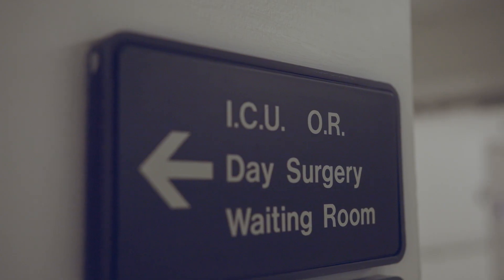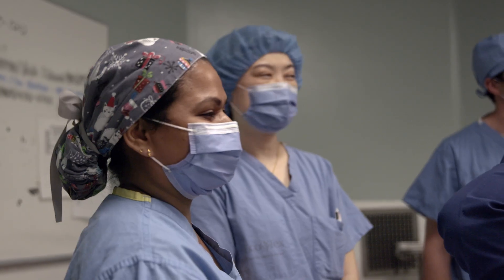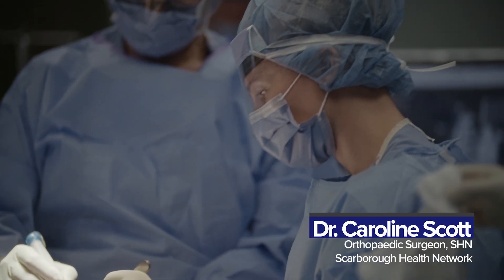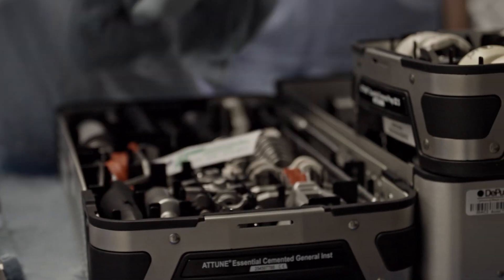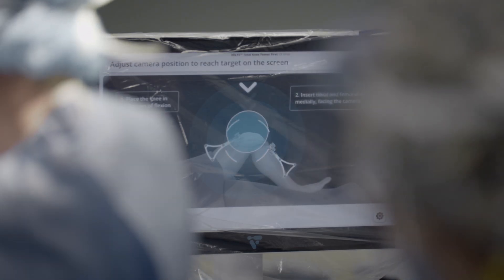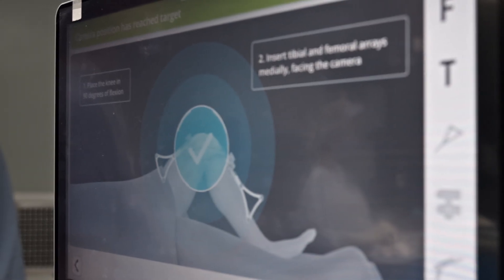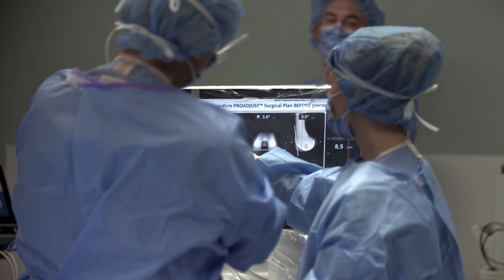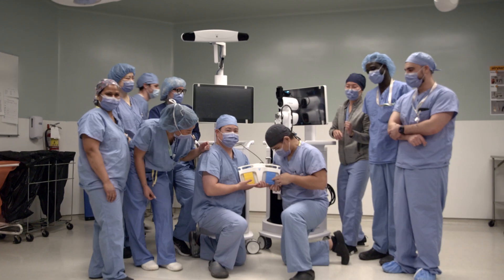VELYS Surgical Robot Live at Scarborough Health Network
The VELYS robotic assisted device is now operational at Scarborough Health Network. It was funded entirely through donors and provides faster recovery and more predictable outcomes for patients.